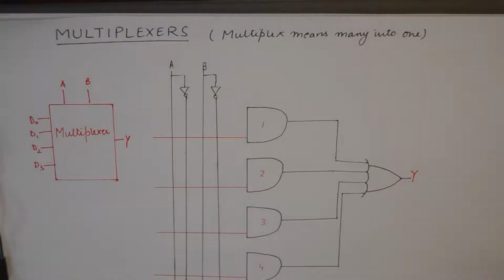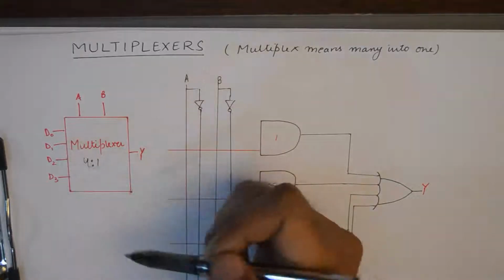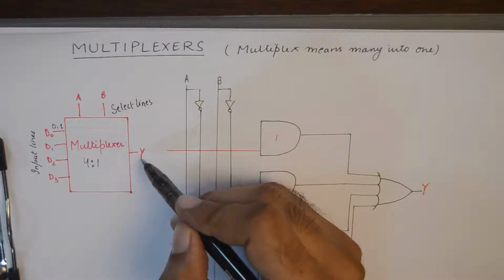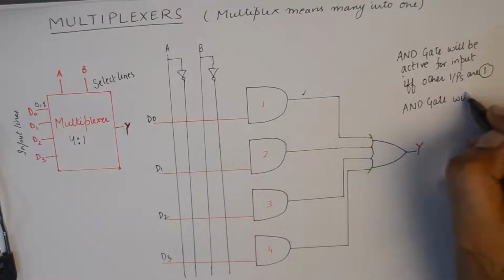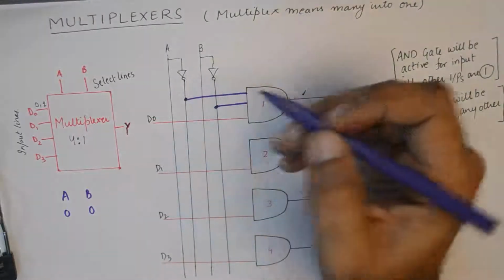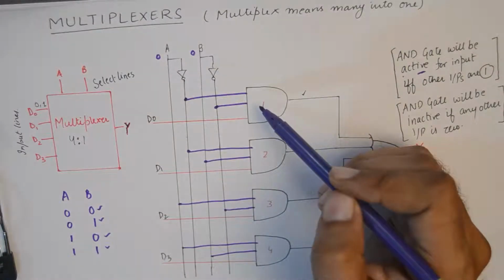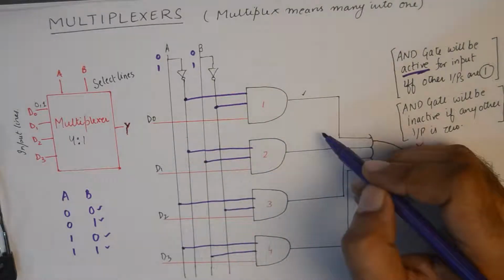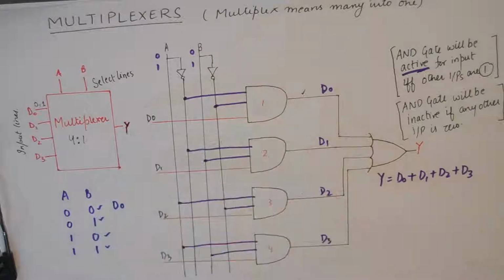MULTIPLEXERS | EASY AND LOGICAL EXPLANATION | Digital Electronics